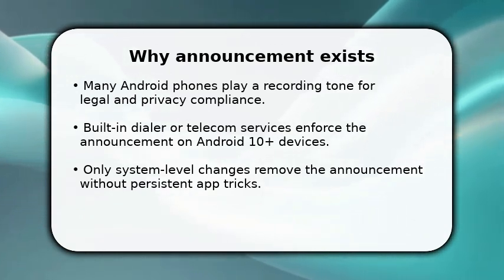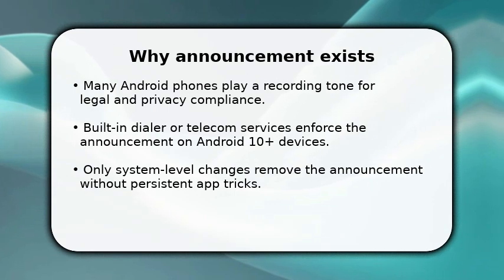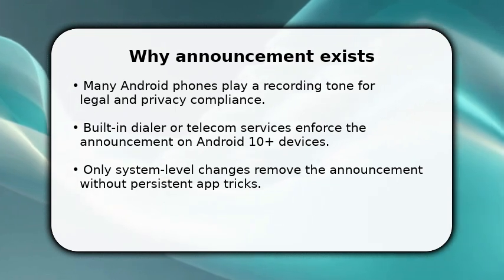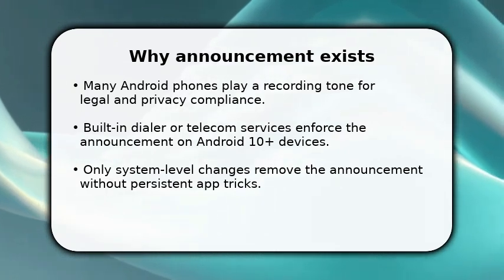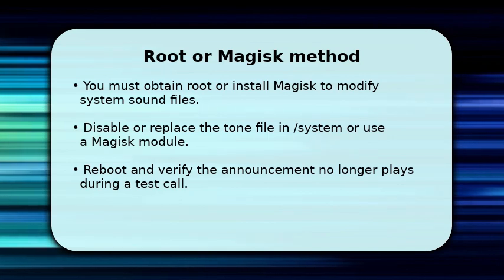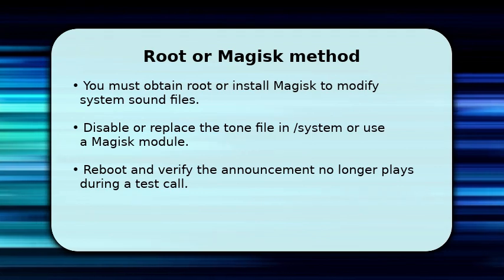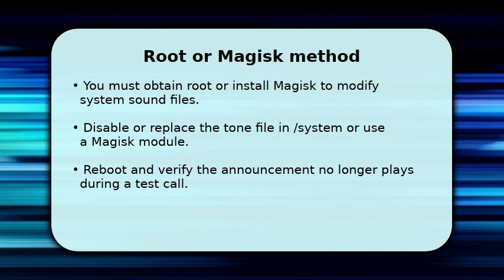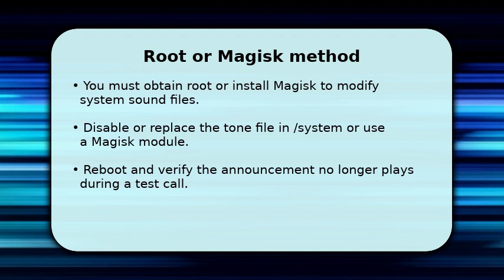How to Disable Call Recorder Announcement (only Way)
How to Disable Call Recorder Announcement (only Way) | 🔒 Surfshark VPN Deal — Stay private and secure. $1.99/mo + 3 Months Free ▸

Discover the only way to disable call recorder announcency on your device. This video guides you through a step-by-step process, ensuring privacy and peace of mind during phone calls.

disable call recording, call recorder settings, privacy protection while calling, how to turn off announcement feature, prevent unwanted recordings on the line